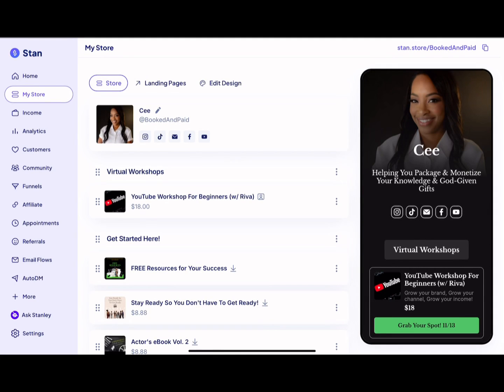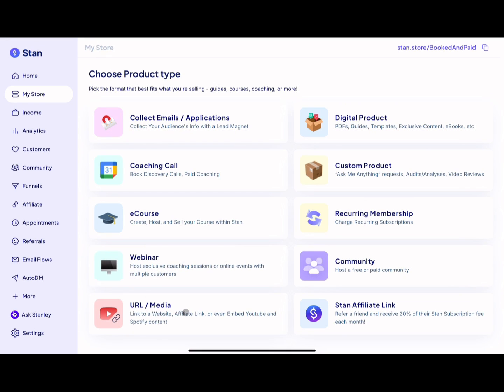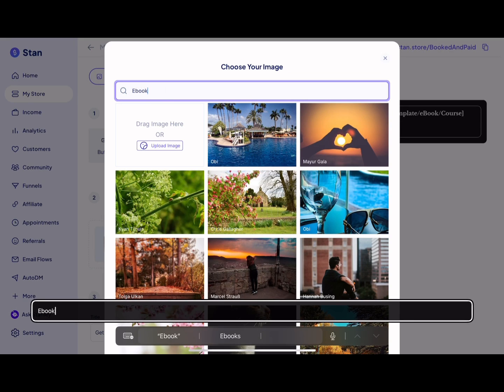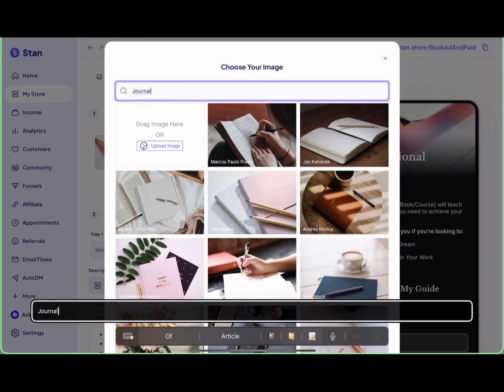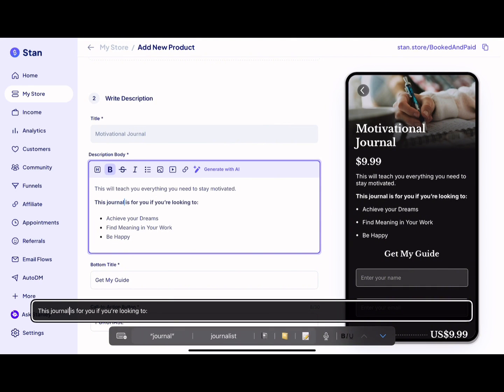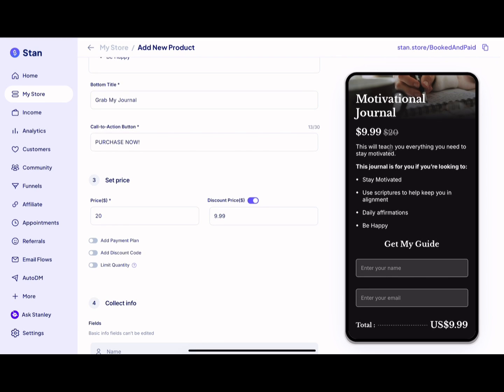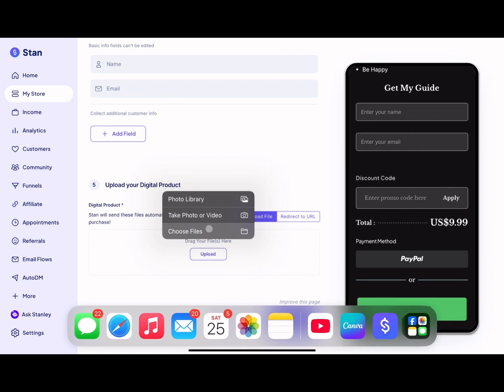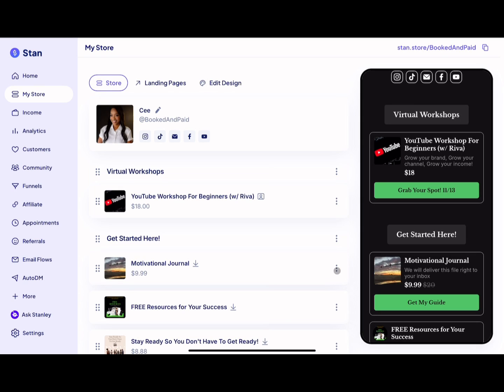How to add products fast on Stan Store| Step-by-step tutorial to upload & sell digital products ￼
Learn how to add products fast on stanstore and start selling your digital products today! In this quick step-by-step tutorial, I’ll show you how to….

Choose your product type inside stand store, Upload your e-book, guide, or digital download, Set your price the smart way, Publish your product so you can start making sales ASAP!

Start monetizing your skills, knowledge and talents to get booked and paid. ￼